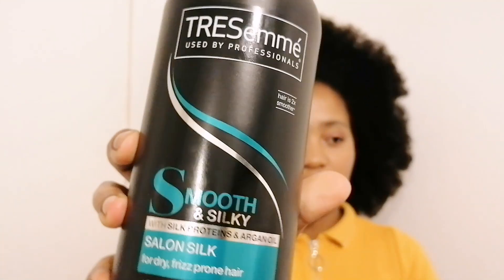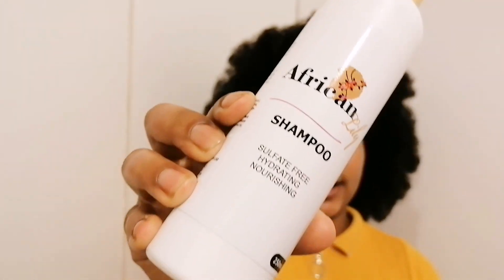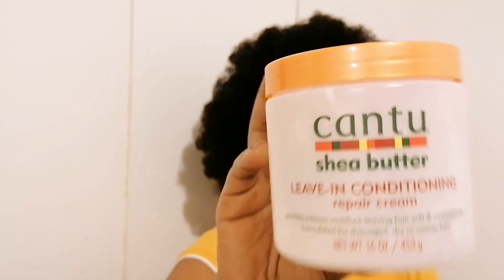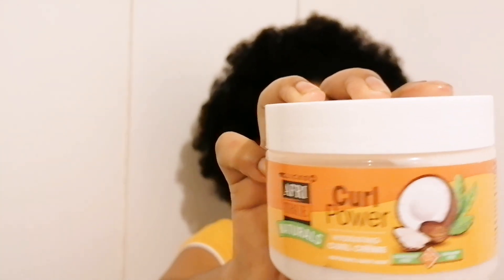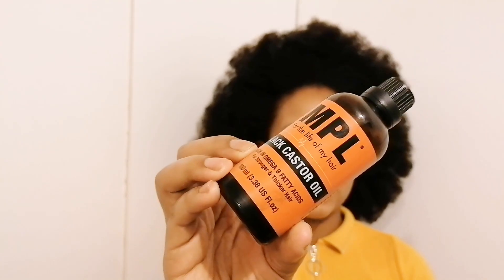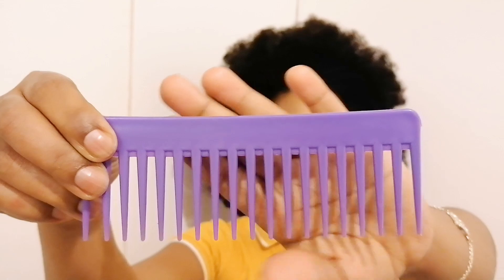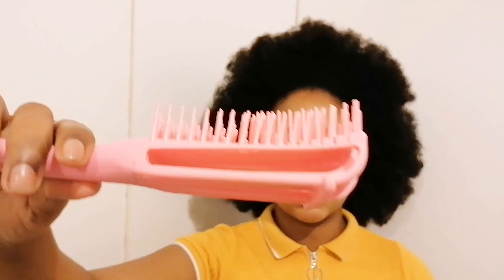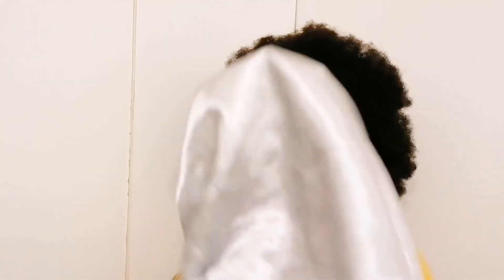Products and tools I use on my natural hair |4c hair care|South African YouTuber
Hey guys

Thank you for coming back.
These are products and hair tools that I use to maintain my hair.

Some of these you can get at any drugstore